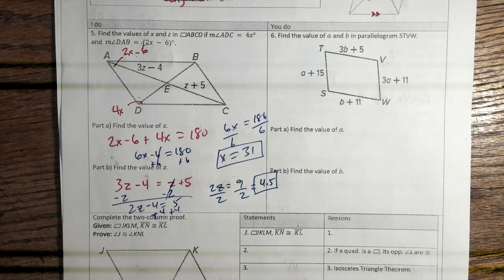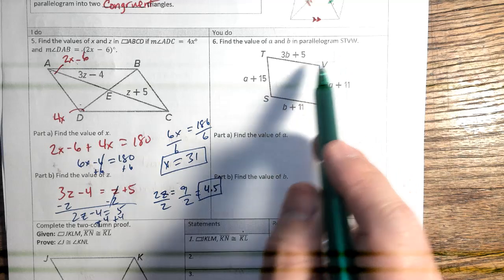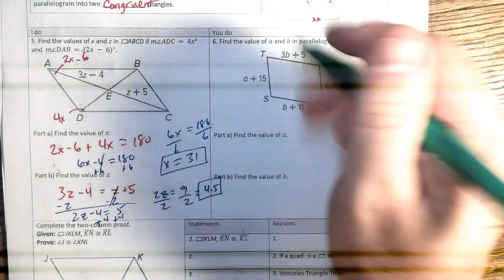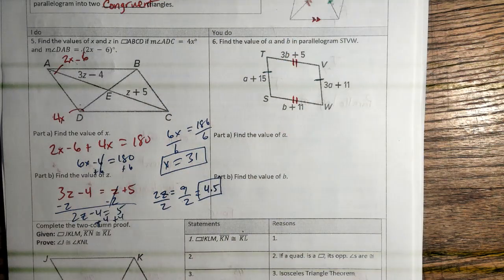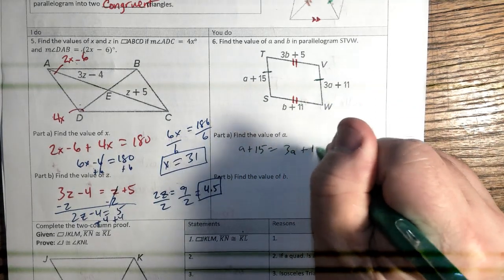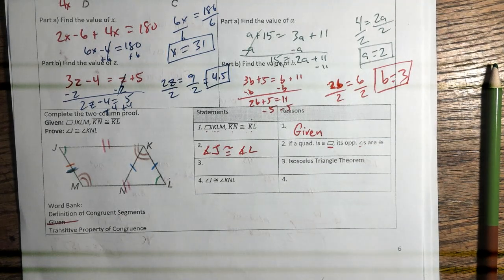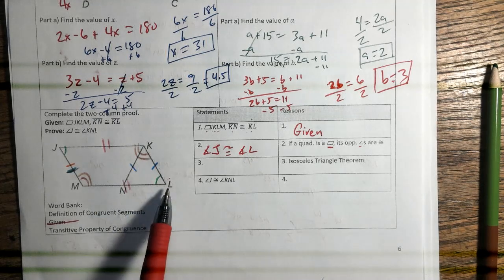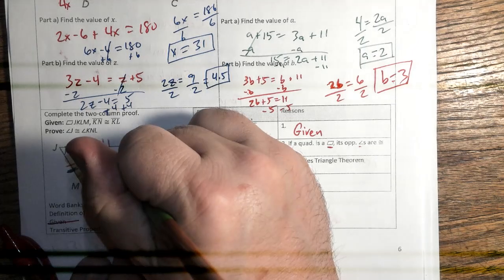Module 7 Topic 2 Parallelograms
Module 7 Topic 2 Parallelograms.  FCHS Geometry.